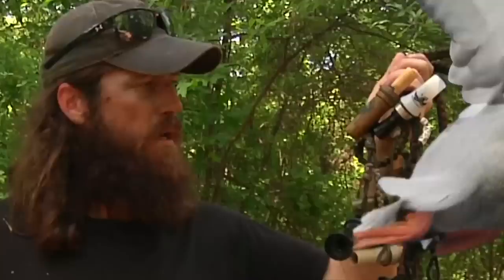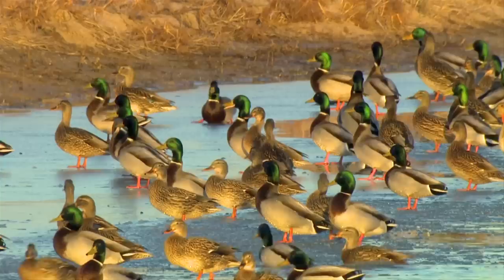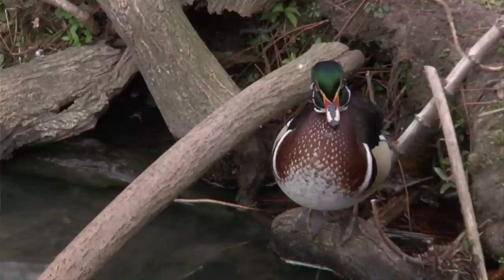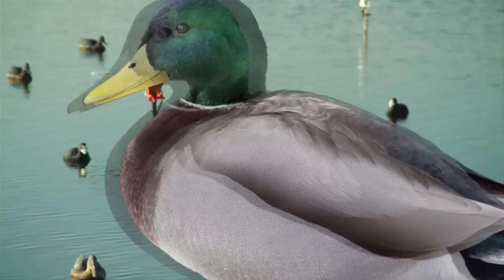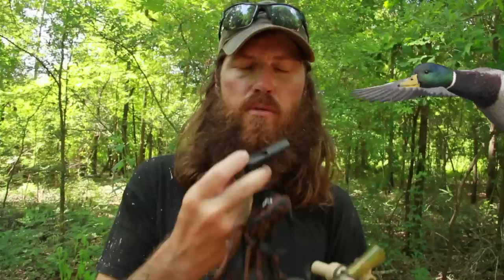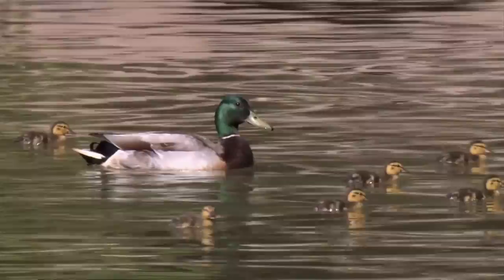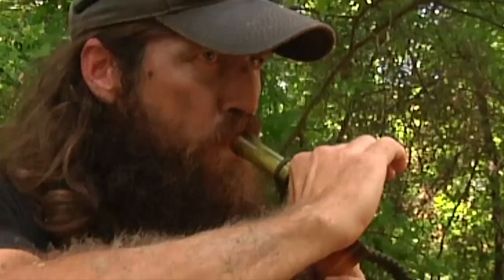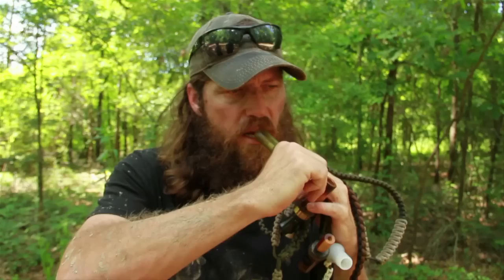The Art of the Duck Call with Jase Robertson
Jase Robertson teaches us how to call a duck and why you need more than one duck call. Hear duck calls for mallards, wood ducks, wigeon, pintail, green winged teal, and more. Duck footage courtesy of US Fish and Wildlife Service.